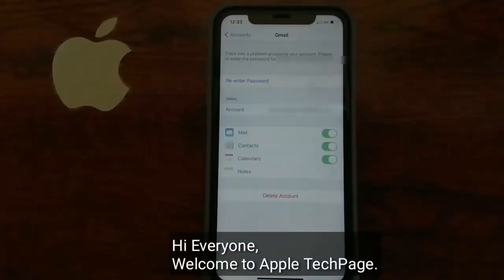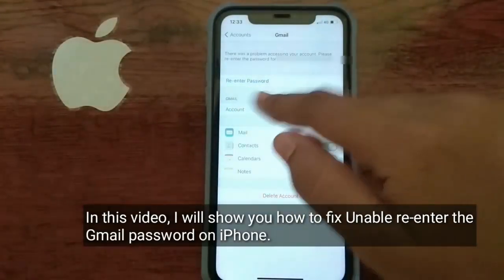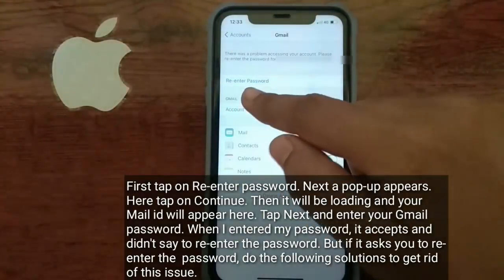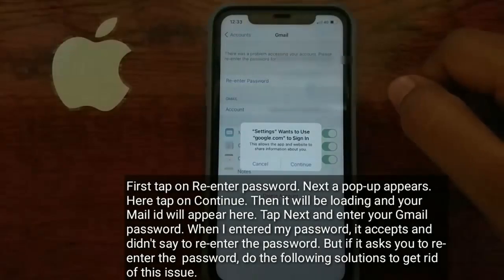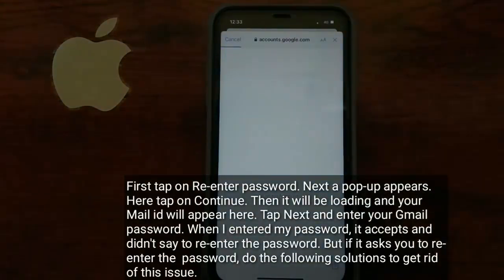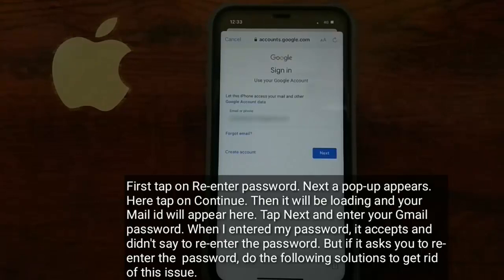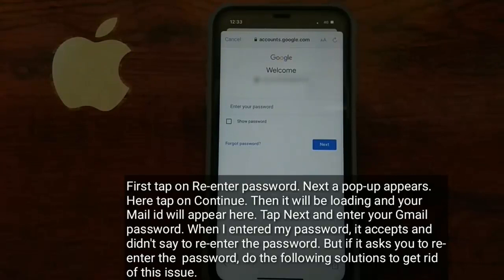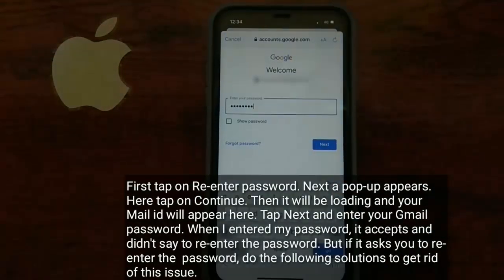Can't Re-enter my Gmail Password on iPhone and iPad in iOS 14.4.2 - Here's the Fix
Unable to re-enter my gmail password on iPhone in iOS 14.4.2, how to re-enter email password on iPhone, There was a problem accessing your account please re-enter the password for your mail account on iPhone.